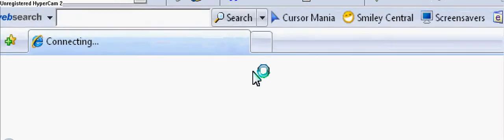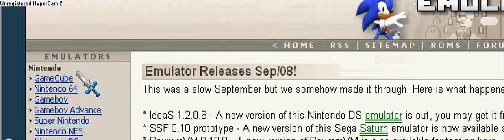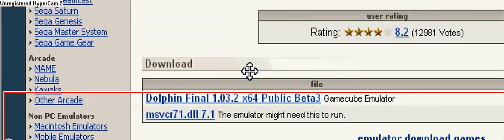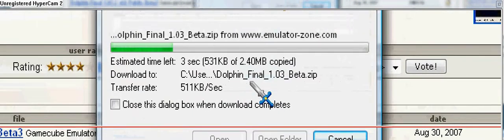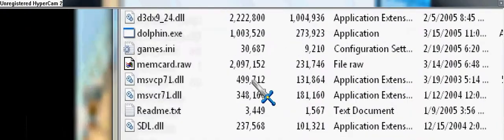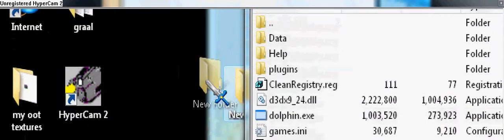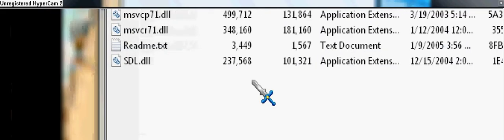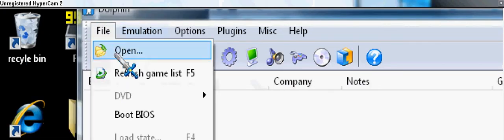How to get dolphin Emulator.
hey guys its me gon showing u guys how to get dolphin emulator

Link to get winrar(NEED IT IF U DONT HAVE ALREDY)